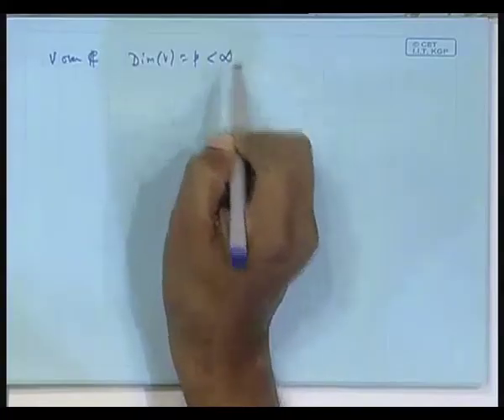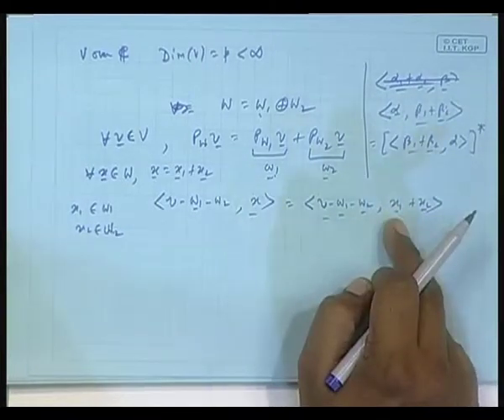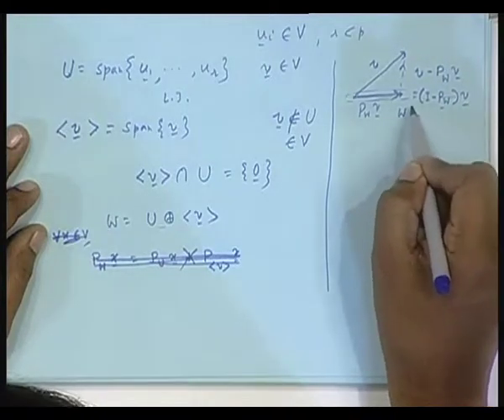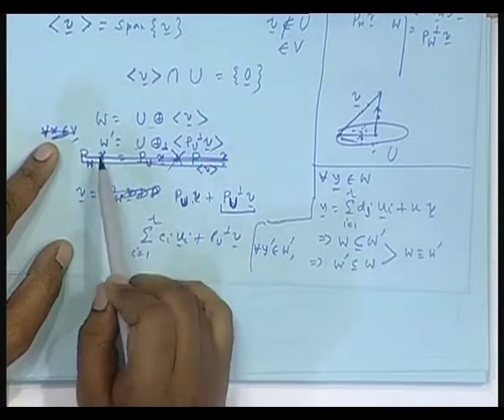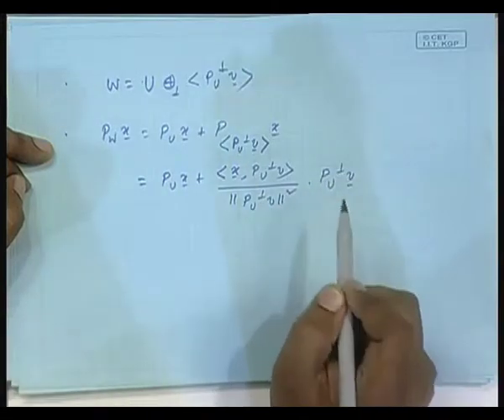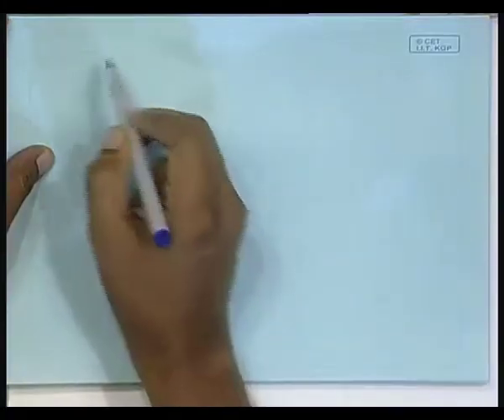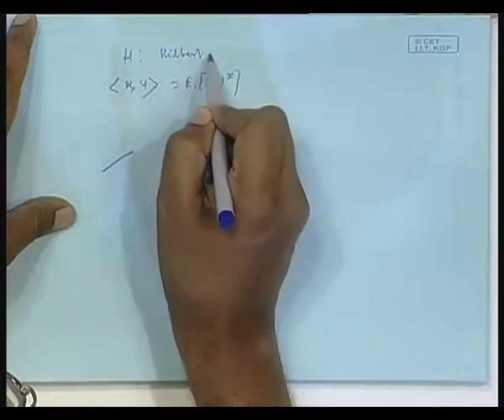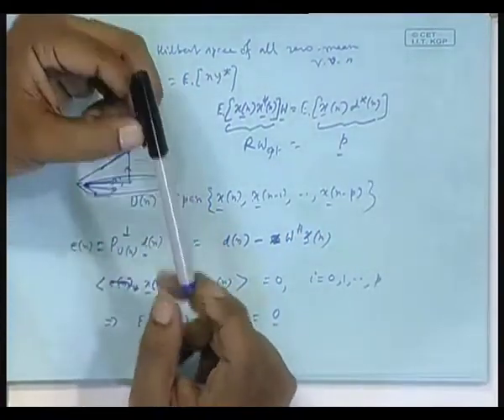Adaptive Signal Processing